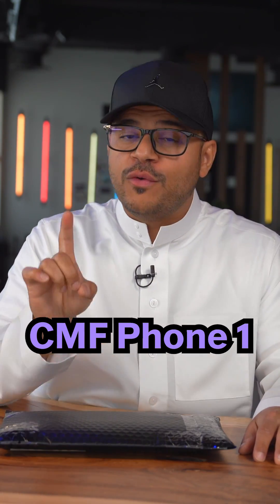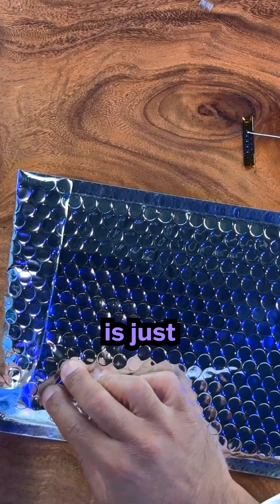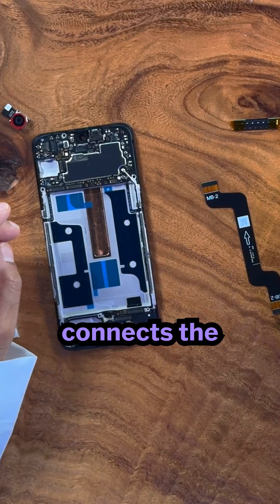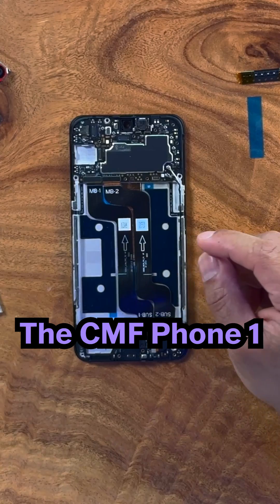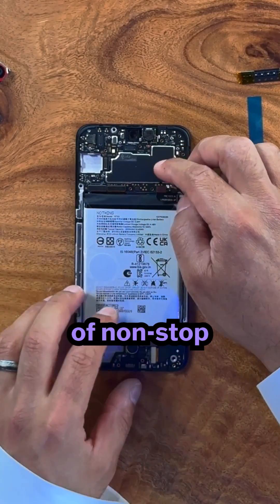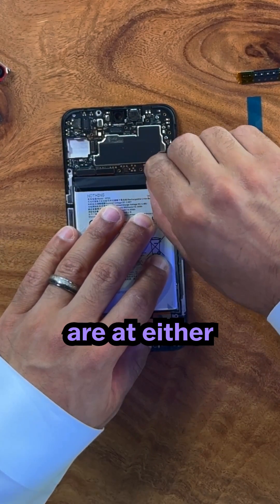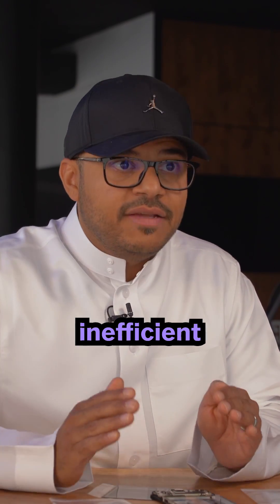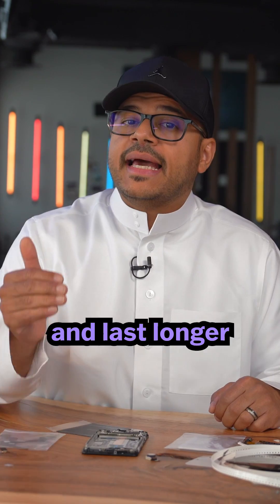Day 5 of building CMF Phone 1. Adding crucial parts.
With the screen, mainboard and chip in place, we’re now integrating the Flexible Printed Circuits (FPC) and the battery with @faisalaalsaif. All crucial for your smartphone’s performance.